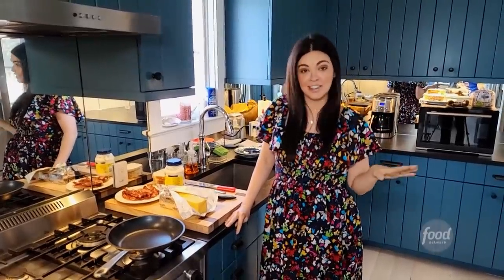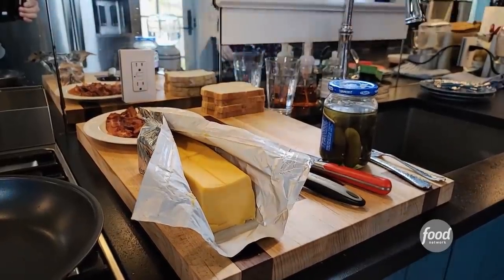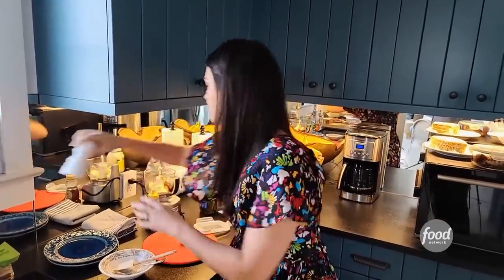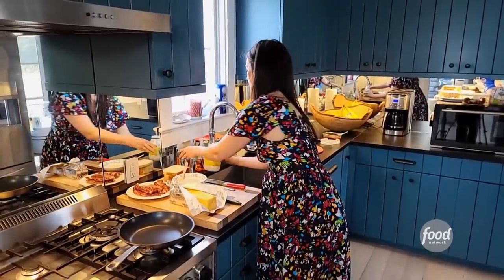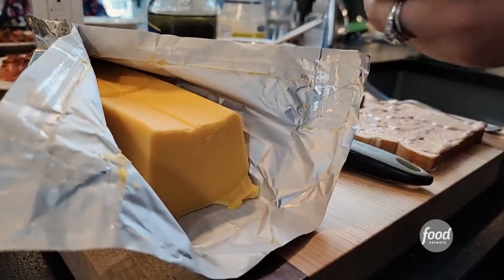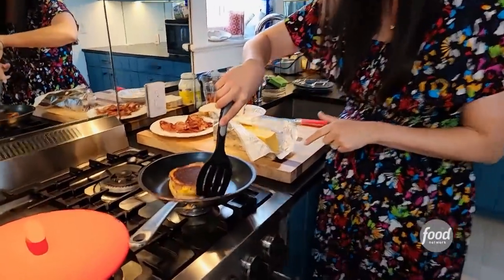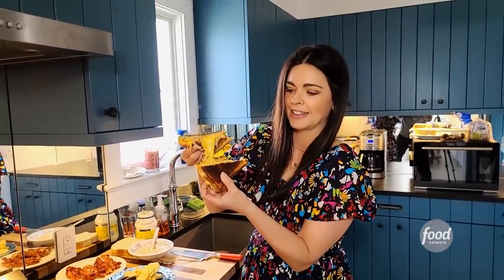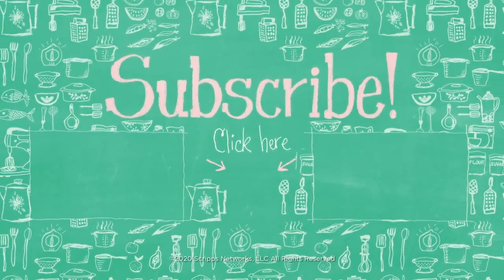Katie Lee Makes Grilled Cheese with Bacon in Quarantine | The Kitchen | Food Network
We all like grilled cheese — that's a FACT. But a grilled cheese punched up with chipotle mayo and crispy bacon? That's love.

Grilled Cheese with Chipotle Mayo and Bacon
RECIPE COURTESY OF KATIE LEE
Level: Easy
Total: 20 min
Active: 20 min
Yield: 2 sandwiches

Ingredients

1 teaspoon honey
1 canned chipotle pepper in adobo (if you like spicy, add an additional 1/2 teaspoon or more of the adobo sauce)
1/2 cup plus 2 tablespoons mayonnaise
Kosher salt and freshly ground black pepper
4 slices white bread
4 thick slices processed American cheese
4 slices cooked bacon
Sweet pickles, for serving
Potato chips, for serving

Directions

Put the honey, chipotle pepper, 1/2 cup of the mayonnaise and some salt and pepper in a food processor or blender and puree until smooth. Set aside.

Heat a large heavy skillet or griddle over medium heat.

Place the bread on a work surface and spread the remaining 2 tablespoons mayonnaise on both sides of each slice. On the inside of 2 slices, spread on the chipotle mayonnaise to your liking, adding more if you prefer it spicy. Top each sandwich with 2 slices cheese, 2 slices bacon and a remaining bread slice.

Cook the sandwiches until the cheese is completely melted and the bread is golden brown, 3 to 4 minutes on each side. You can use a metal mixing bowl to dome the sandwiches and allow the cheese to melt faster. Slice the sandwiches in half and serve immediately with sweet pickles and potato chips.